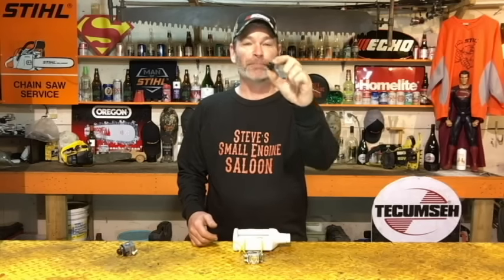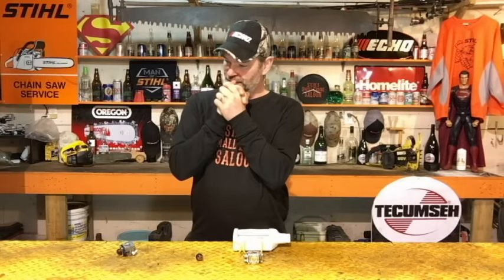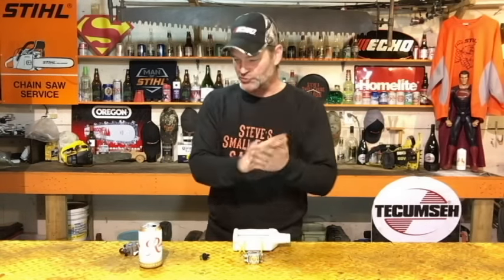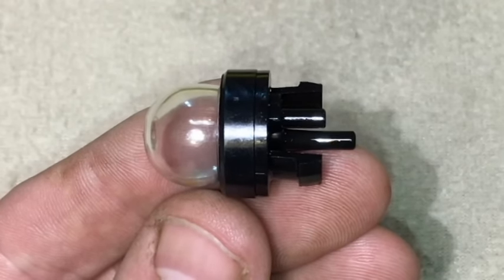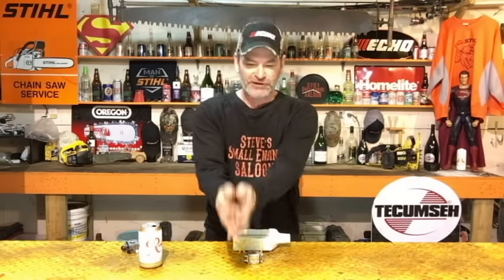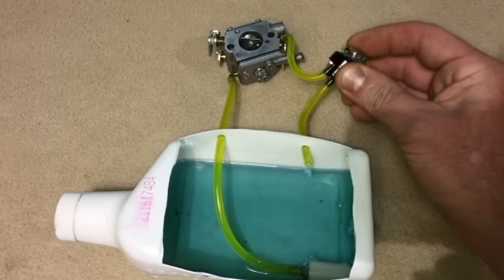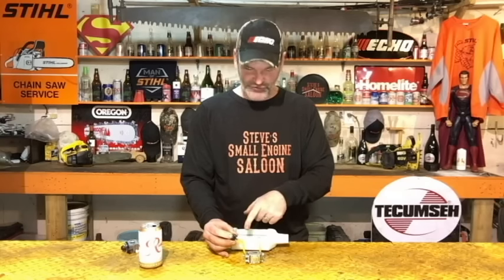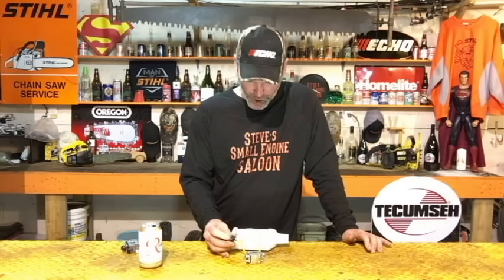How To Install A Purge / Primer Bulb Properly (Don't make THIS mistake!!)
This video shows you how to easily install, repair or fix the primer or purge bulb properly and shows how the whole purge system works!

The purpose of the purge bulb is to purge the air out of the carburetor to make your engine start easier.